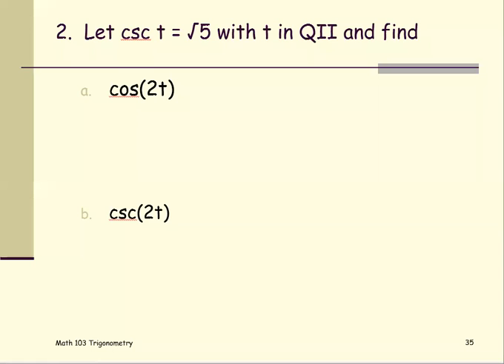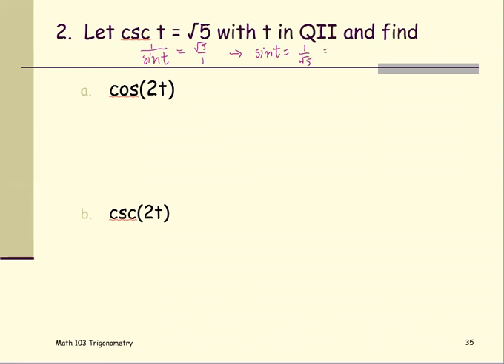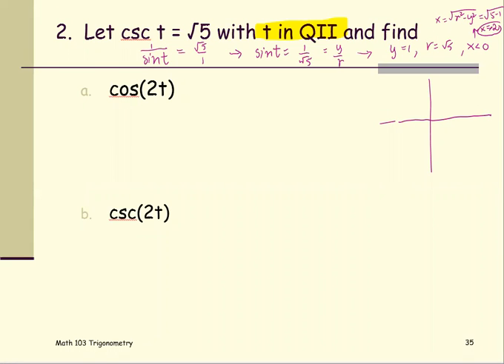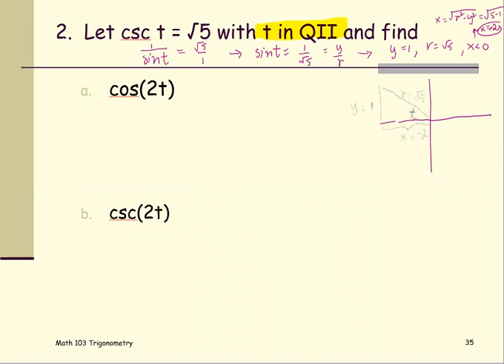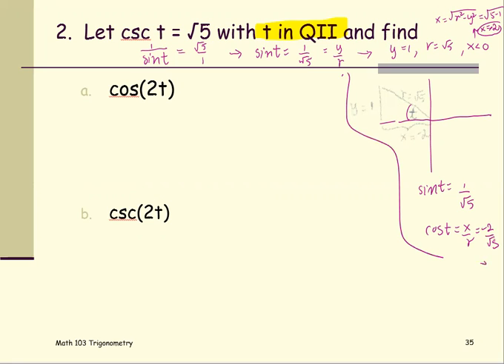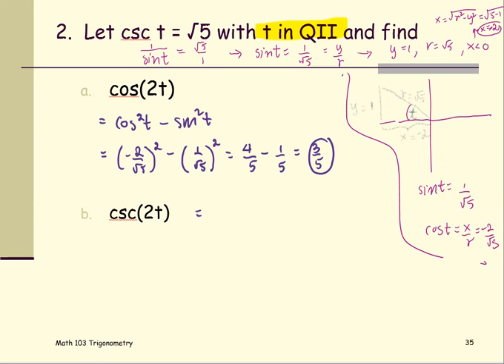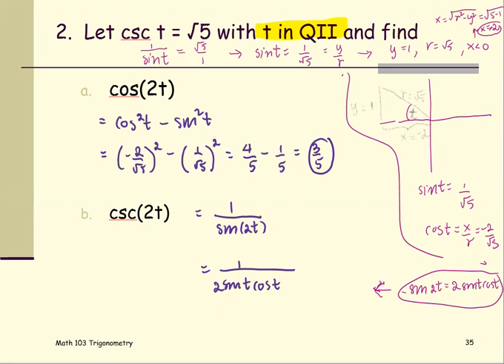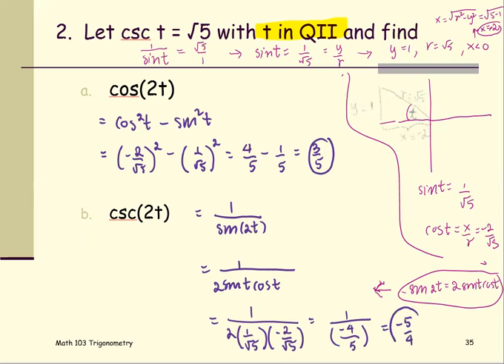M103 Sec5_3 Find Trig Value using Double-Angle Formulas - Ex2